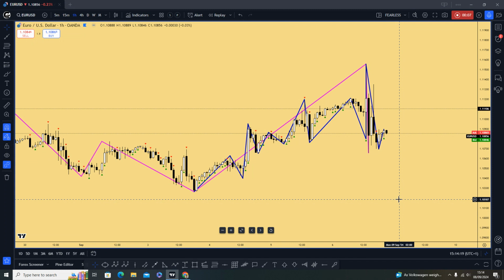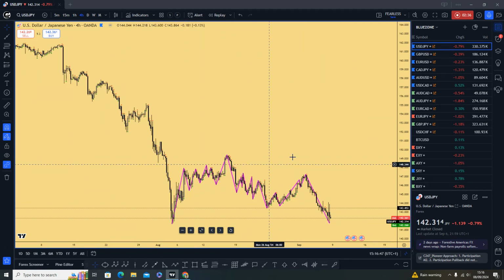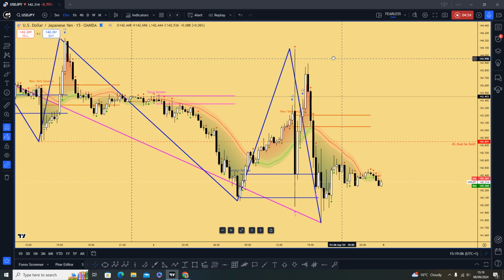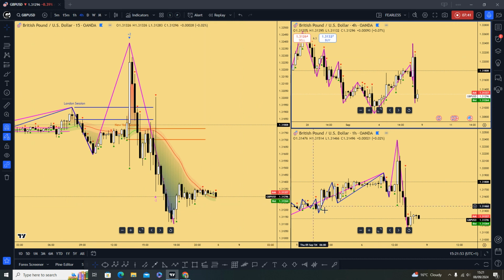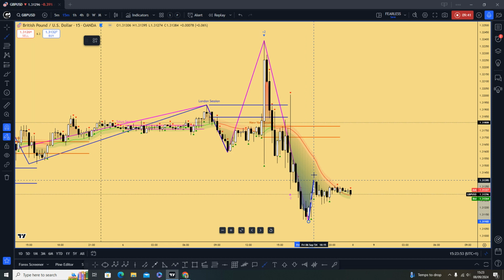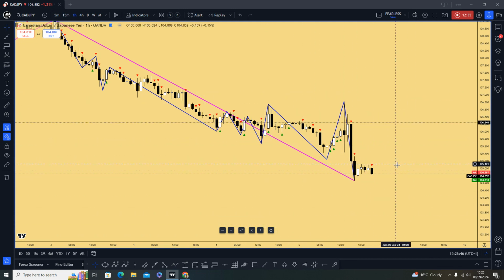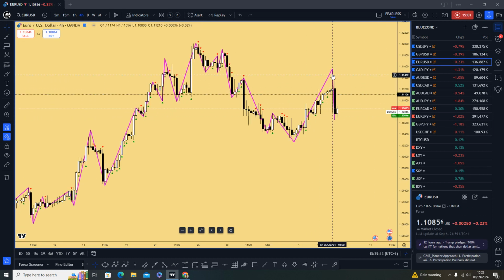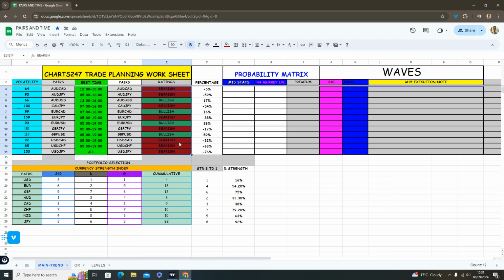Weekly Trade Planning Session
I will analyze the USD/JPY, GBP/USD, CAD/JPY, and EUR/USD pairs in today's session.

The framework I follow includes:

Portfolio selection
Currency ranking
Multi-timeframe analysis.
Below is the portfolio selection for this week:

AUD/CAD: Bearish (-5%)
AUD/JPY: Bearish (-59%)
AUD/USD: Bullish (17%)
CAD/JPY: Bearish (-54%)
EUR/CAD: Bullish (16%)
EUR/JPY: Bearish (-38%)
EUR/USD: Bullish (38%)
GBP/JPY: Bearish (-17%)
GBP/USD: Bullish (59%)
USD/CAD: Bearish (-22%)
USD/CHF: Bearish (-63%)
USD/JPY: Bearish (-76%)

Happy Trading!